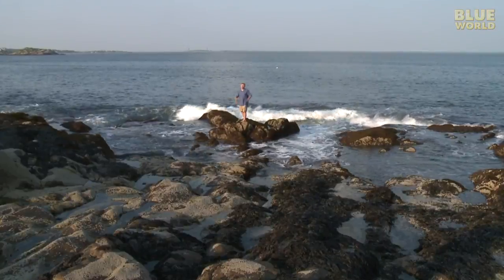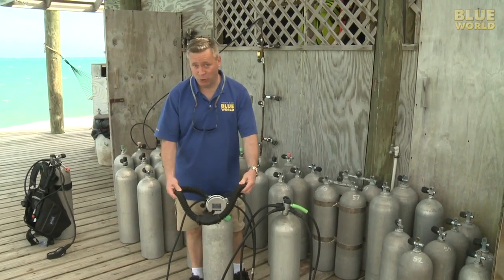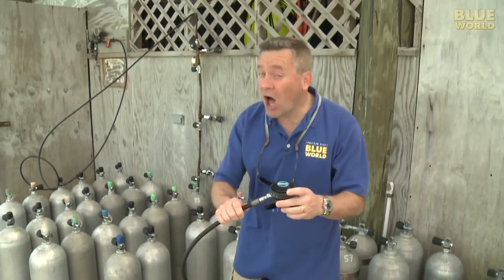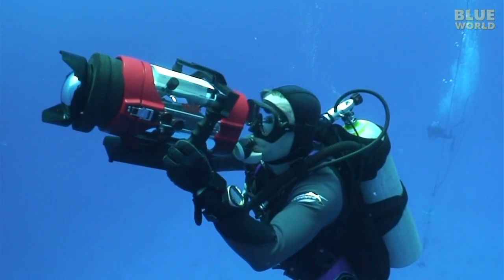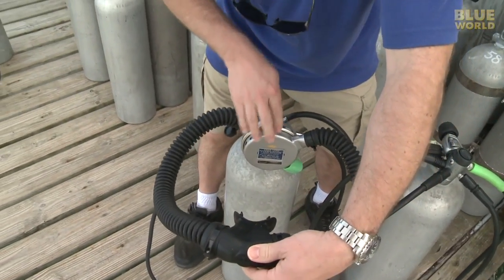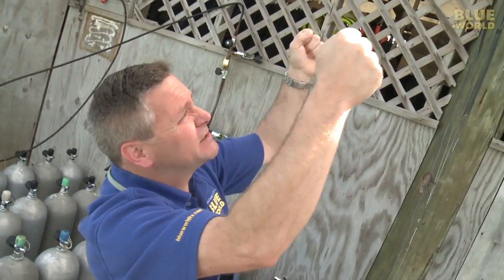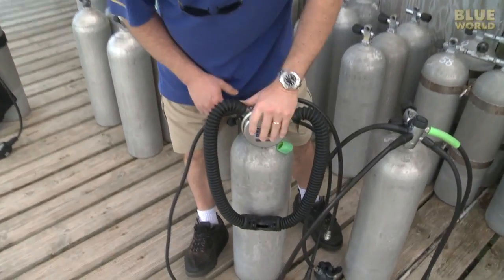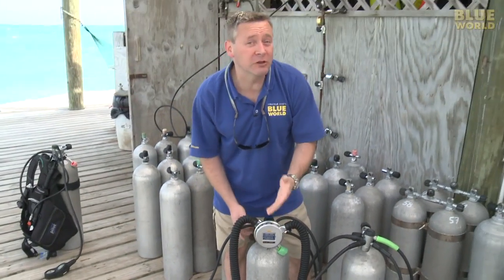Double Hose Regulator | BLUE WORLD TOOLS OF THE TRADE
In this tutorial on the basic equipment of scuba diving, Jonathan Bird explains the role of the double hose regulator and why he prefers this design for underwater photography.  for more information about this regulator.

Or Twitter!